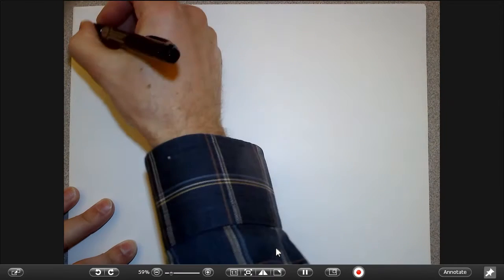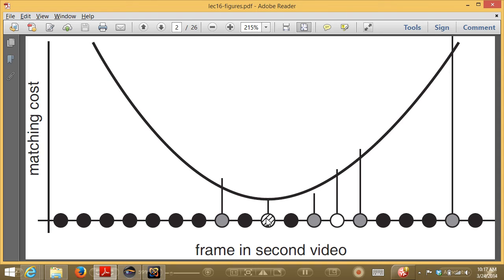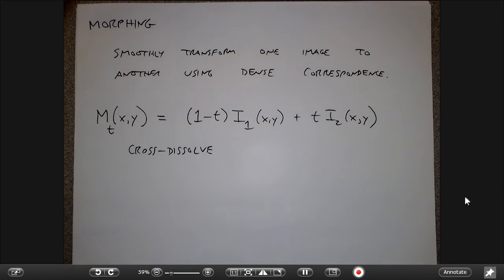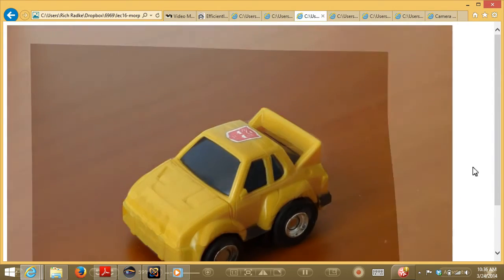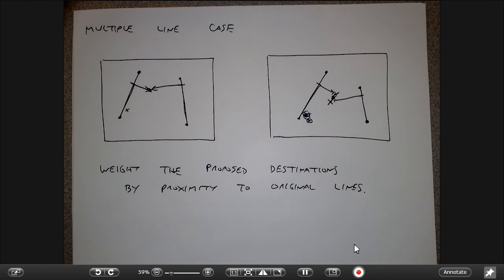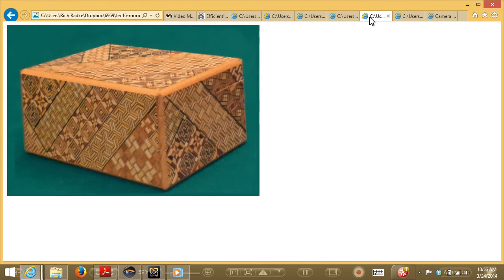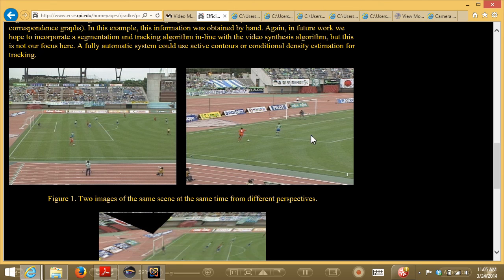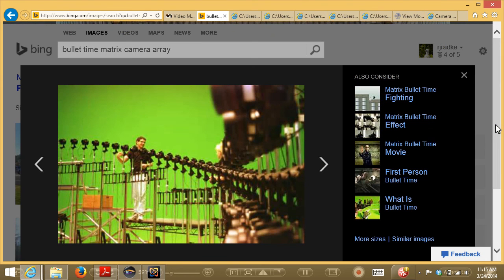CVFX Lecture 16: Video matching, morphing, and view synthesis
Lecture 16: Video matching, morphing, and view synthesis  (3/24/14)

0:00:02  Video matching
0:06:24  Video matching cost function
0:11:03  Original video matching videos
0:17:58  Morphing
0:19:32  Cross-dissolving
0:23:00  Point correspondences for morphing
0:24:06  Line correspondences for morphing
0:24:35  Warping + cross-dissolving
0:33:09  Beier-Neely morphing (field morphing)
0:42:26  Morphing isn't physically consistent
0:45:23  View interpolation
0:49:29  View morphing
0:55:43  Virtual video synthesis
1:08:12  Bullet time

Key references:

P. Sand and S. Teller. Video matching. In ACM SIGGRAPH (ACM Transactions on Graphics), 2004.

T. Beier and S. Neely. Feature-based image metamorphosis. In ACM SIGGRAPH (ACM Transactions on Graphics), 1992.

S. E. Chen and L. Williams. View interpolation for image synthesis. In ACM SIGGRAPH (ACM Transactions on Graphics), 1993.

S. M. Seitz and C. R. Dyer. View morphing. In ACM SIGGRAPH (ACM Transactions on Graphics), 1996.

R. Radke, P. Ramadge, S. Kulkarni, and T. Echigo. Efficiently synthesizing virtual video. IEEE Transactions on Circuits and Systems for Video Technology, 13(4):325--37, Apr. 2003.